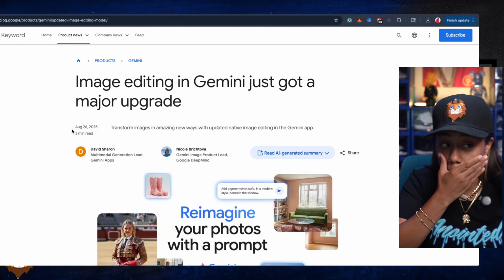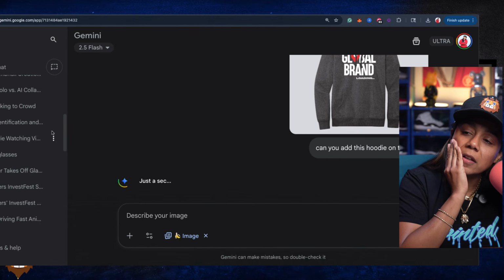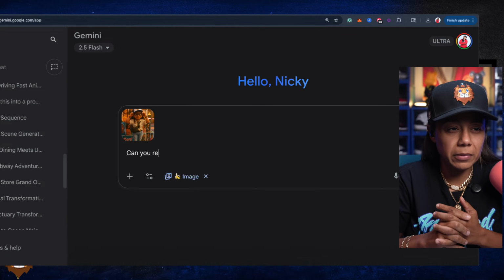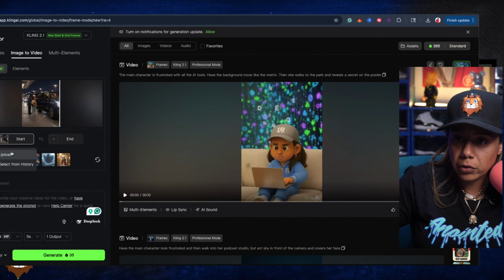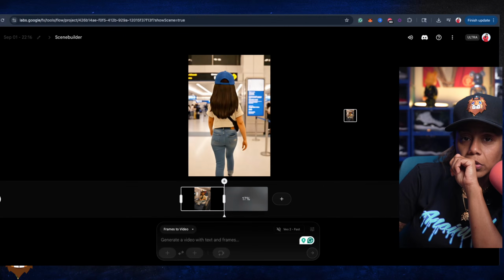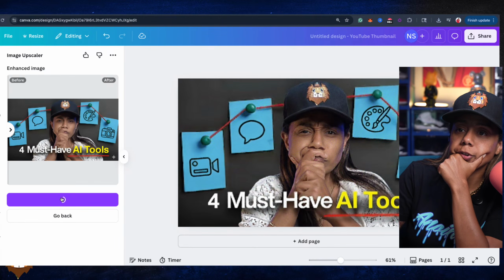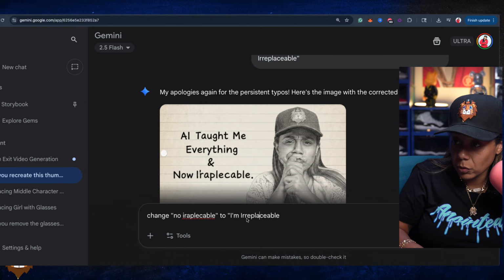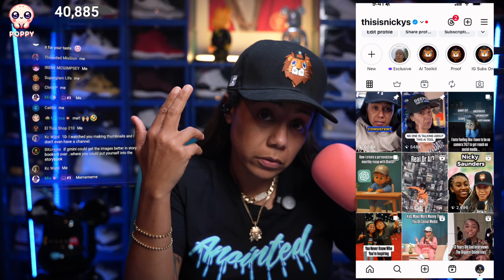I Tested Nano Banana for AI Images: Here's What Changed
Google just dropped it’s new AI image generator and editor: Nano Banana and on this live we are going to test out different case studies on how you can use it for your brand or your clients.